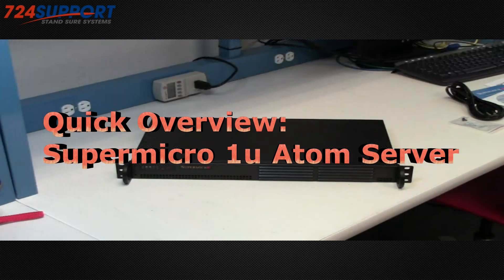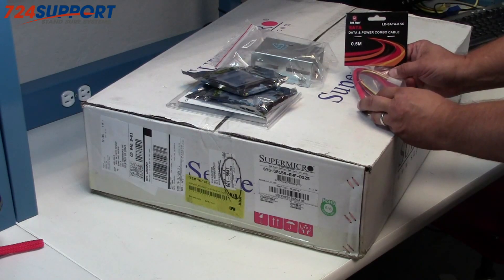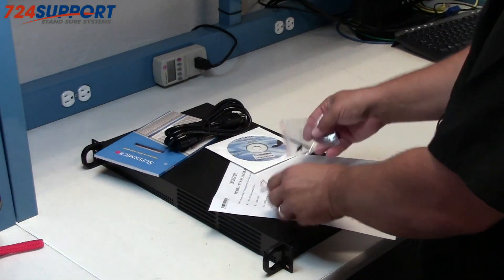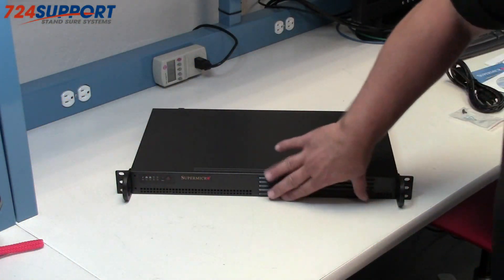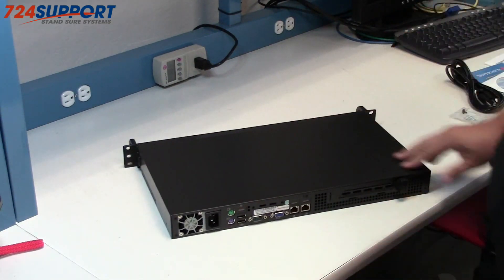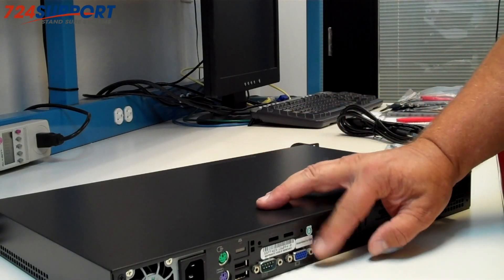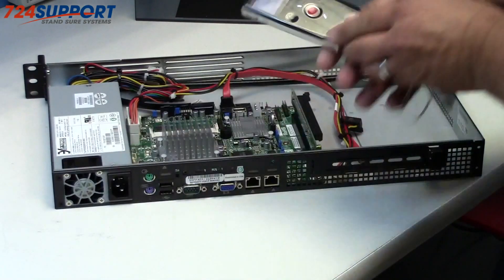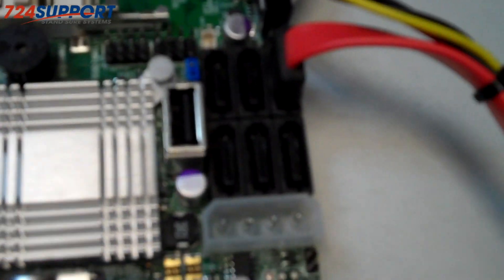Supermicro Quiet 1U Atom Server SYS-5015A-EHF-D525 (1/2)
Part One: Quick unboxing and overview of the new Supermicro SYS-5015A-EHF-D525 1U Atom D525 server. This server will be built with 4GB RAM and 2x 320GB WD Black hard drives. These servers are great for low-noise, medium capacity, green server applications in colos or server rooms. They work great with Linux and Windows Server; we've used them for AD servers, monitoring servers, routers, firewalls, Asterisk servers and FreeNAS servers.

724supportTV and 724support.com are service marks of Stand Sure Systems, a provider of Network Engineering, Infrastructure Deployment, Cloud Deployment plus 7x24 Support and System Administration based in the Silicon Valley. or .